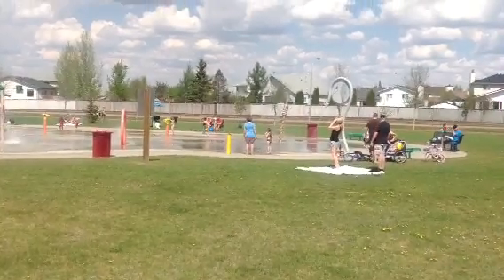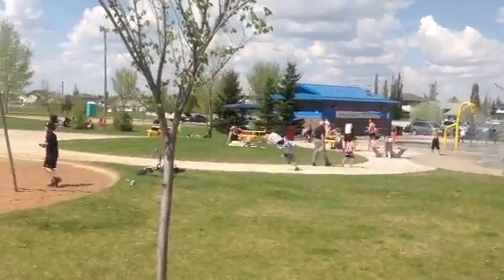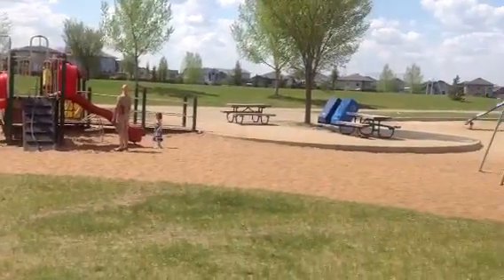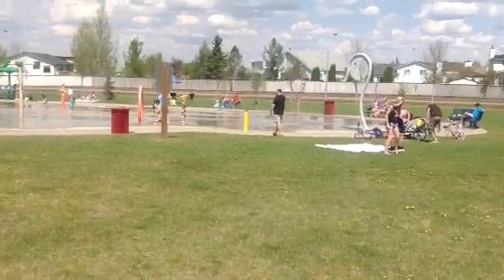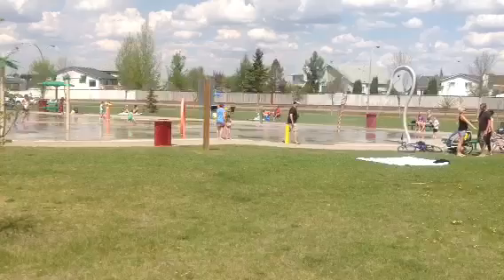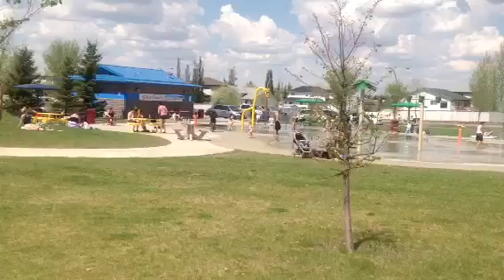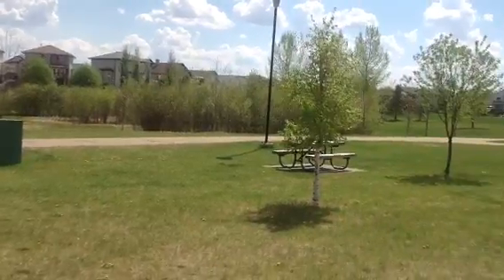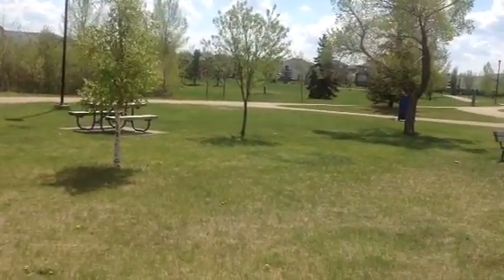Fort saskatchewan spray park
It was a good day there, not that big of a crowd, good thing for long weekends.